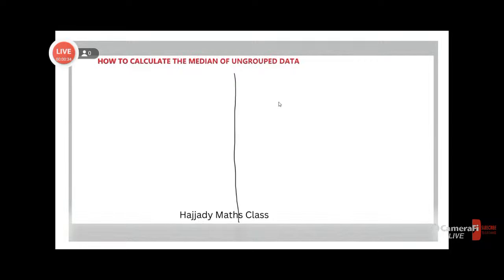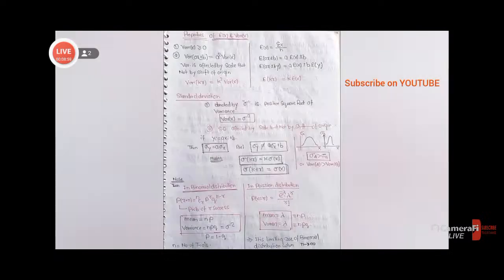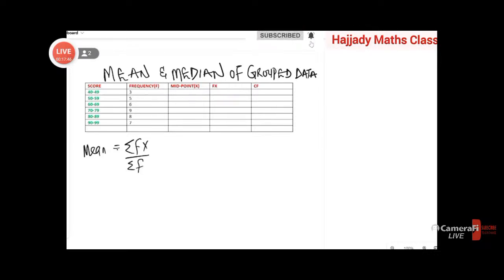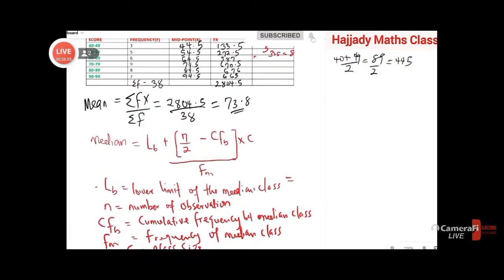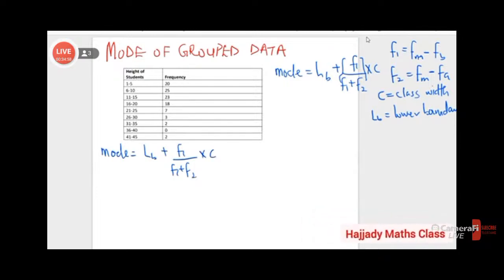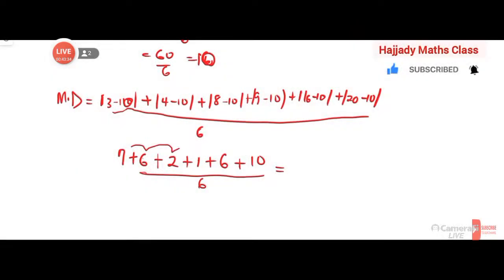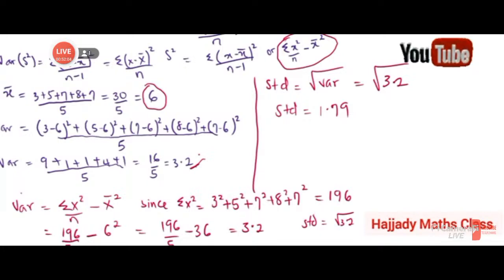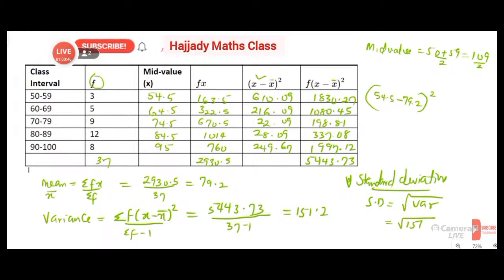FULL CLASS ON STATISTICS FOR BEGINNERS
In this full class on statistics for beginners, you'll learn everything you need to know to start using statistics in your everyday life.

This course is designed for anyone who wants to learn the basics of statistics and use it to improve their life. You'll learn how to use statistics to make informed decisions, understand the world around you, and more.

So if you're interested in learning statistics, this is the course for you! In this full class, you'll learn everything you need to start using statistics in your everyday life. Register now and start learning today!